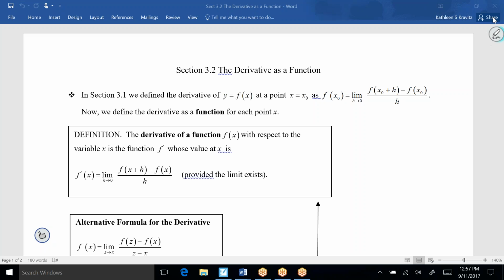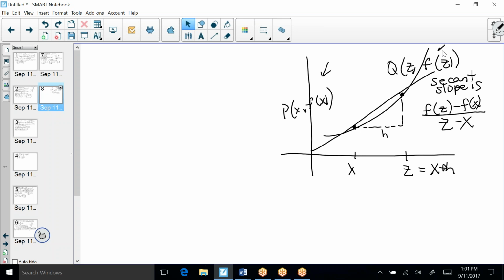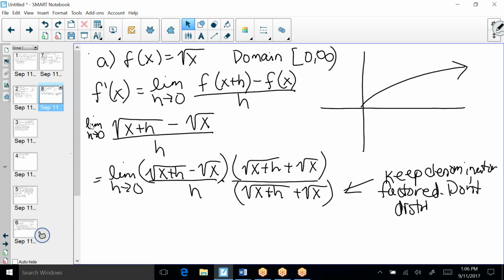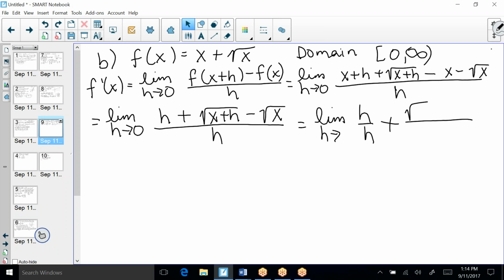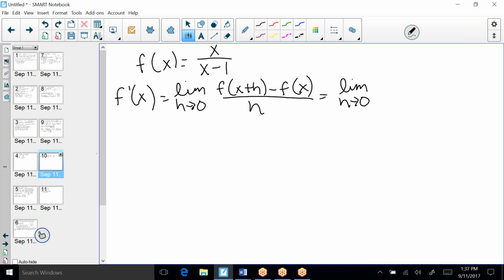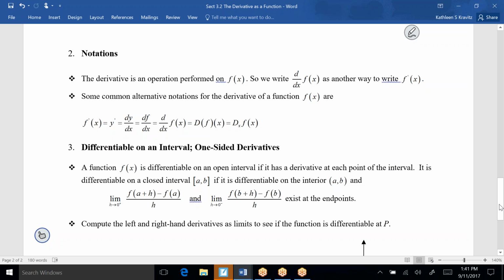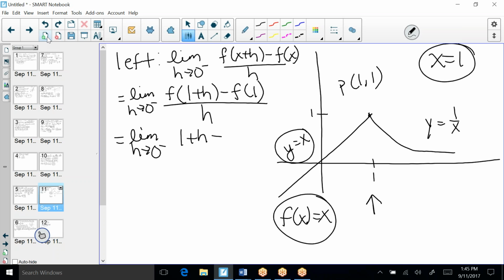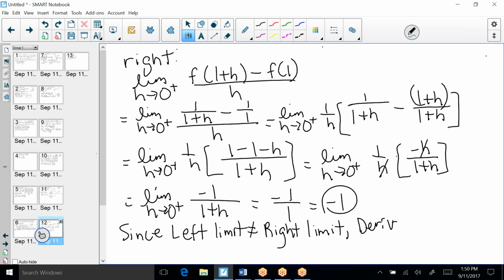Math 221 Sect 3 2 The Derivative of a Function